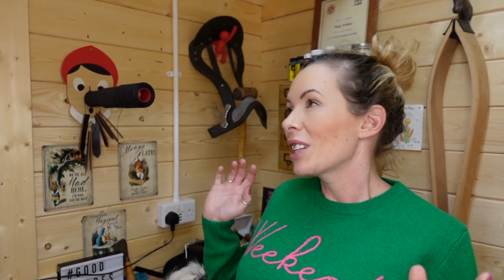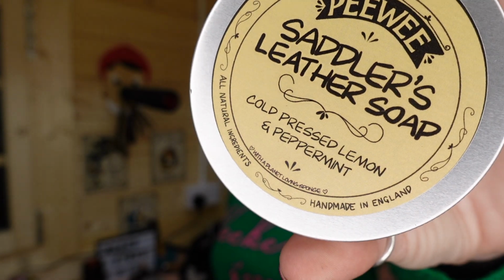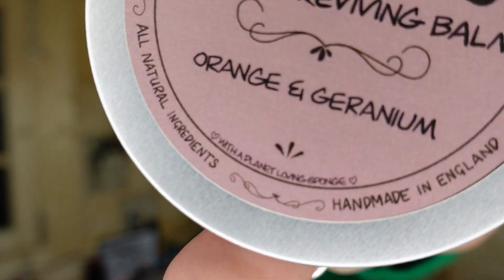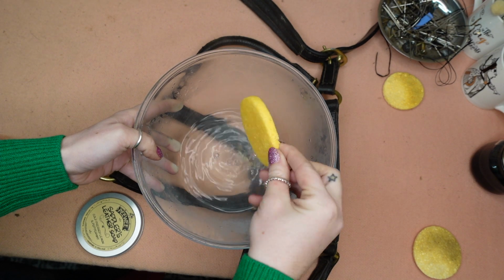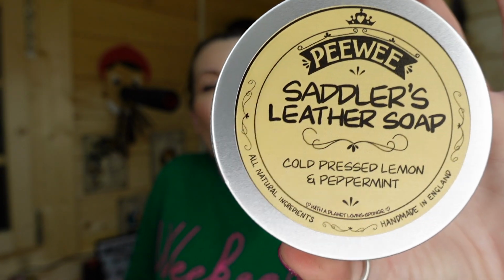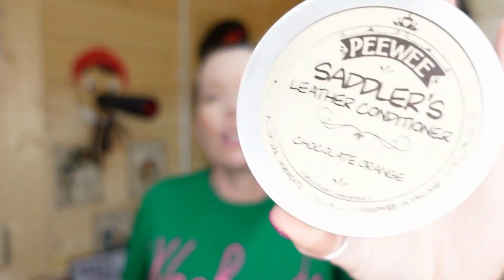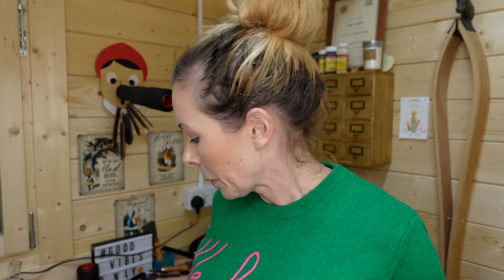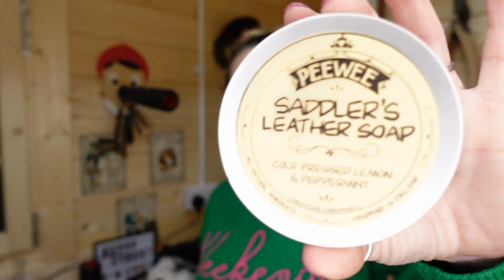Leather Care | PeeWee | Watch me clean leather | SPOTLIGHT SUNDAY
Interested in cleaning leather or how to look after it? Or have you seen the leather-loving, planet-loving PeeWee Leathercare products and want to know more? Or are you keen to learn the difference between leather/saddle soaps, conditioners and balms?
If you're only interested in seeing the leather being cleaned & conditioned, use the chapters below to skip to that part... they're at the bottom here 👇🏽👇🏽👇🏽

In this video we look specifically at the PeeWee LeatherCare products, what the difference is between the different types of leather care products... and watch them, close up, in action, on some mouldy, old, dirty, cracked leather.

Poppy Webber is a Society of Master Saddlers Qualified Saddle Fitter, with many years of experience with leather and leather goods.

Or search for adayinthelifeofasaddlefitter

Chapters:
0:00 Introduction
1:30 What we're looking at in today's video
1:55 What's different about this leather stuff?
3:00 Magic 'Planet-Loving' Sponges and other accessories
4:00 What order to use them in, and what's in them all.
5:33 Conditioner vs Balm vs Balsam... what's the difference?
8:15 Quick recap of diffence between soaps, conditioners and balms
8:50 Why you should NOT oil your leather
9:10 What about leather that's lost its colour?
10:00 How to use them - seeing the leather get cleaned, conditioned and balmed...